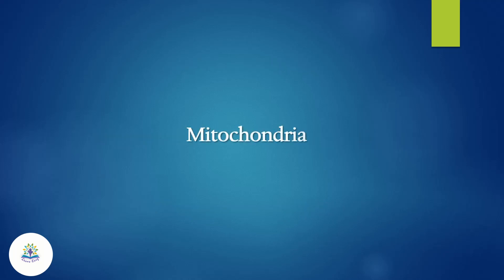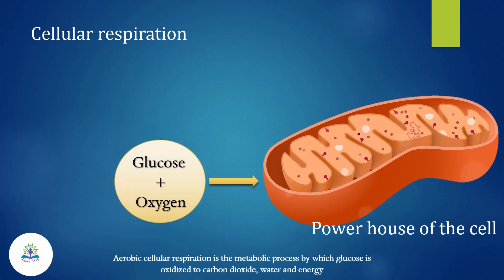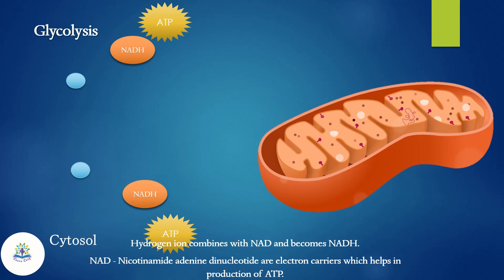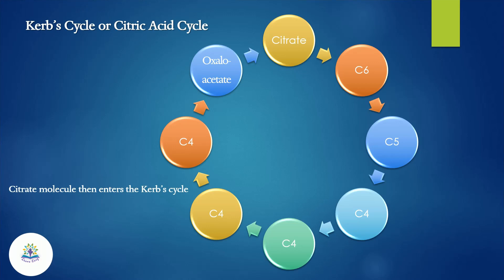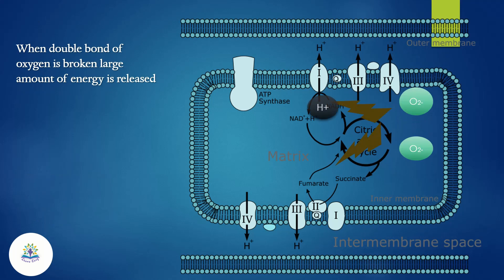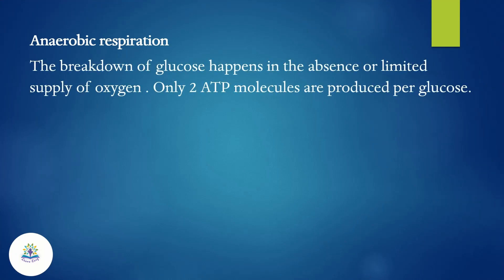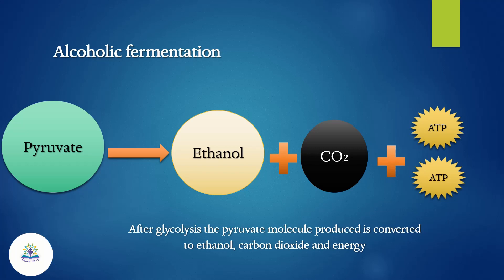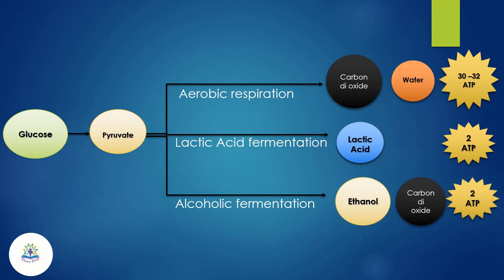Cellular respiration and Mitochondria by Learn Easy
Dear students,
This video explains about cell organelle Mitochondria and how it produces energy. I have also included a brief explanation of the different processes involved in cellular respiration.

I hope you will find this video useful. Thank you :)